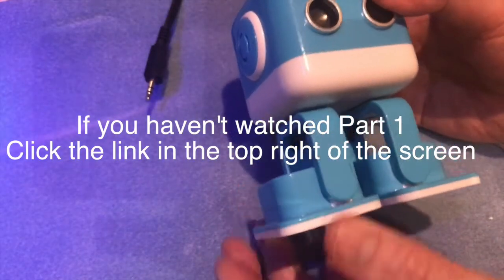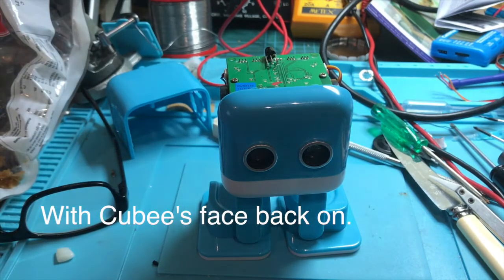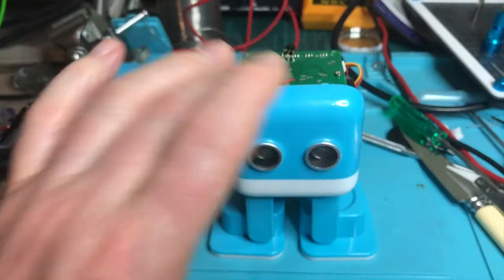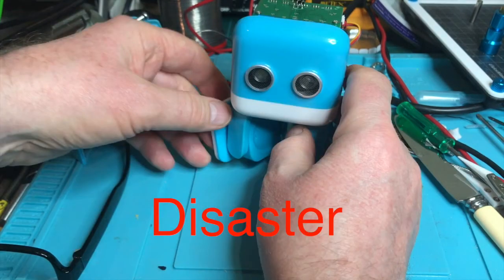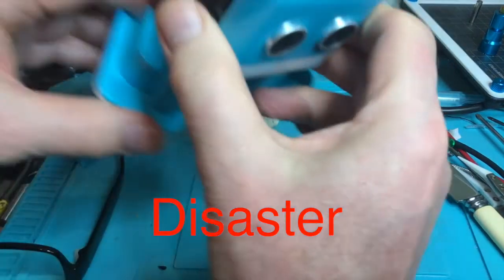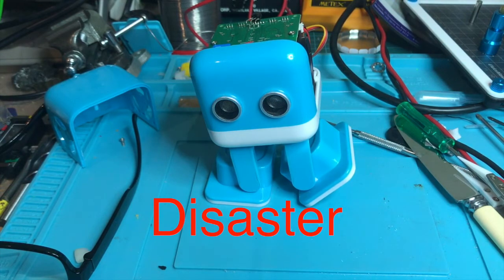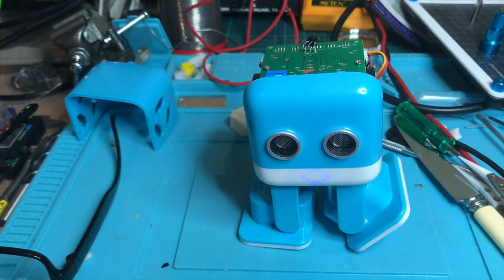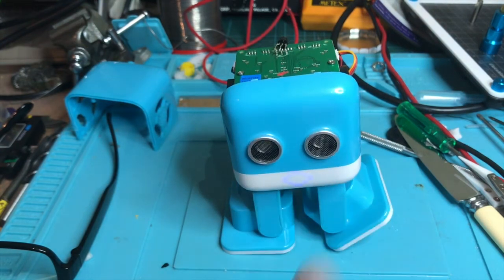How To Teardown A Cubee Robot Speaker For Servo Repairs - Part 5 Houston We Have A Problem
If this video helps you can buy @fixed1t a coffee Thx. Cubee Robot
Wowstick Screwdriver
Replacement Servo Used: SG90 Servos
Polymorph Low Temp Plastic
CellMeter 8 Servo Tester And LIPO battery discharger

After my Cubee Robot Bluetooth Speaker took a fatal dive at the floor,  I am determined to fix my Cubee problems I found in Part 1. In Part 2 I tore down Cubee and I Identified that the right leg and hip servos were broken and needed to be replaced.  In this Part 3, I replaced the Cubee right ankle servo, what I imagined would be a simple task of extracting the broken servo and swapping in a replacement took far longer and was more difficult than than I expected. In part 4 I replaced the right hip servo which was indeed damaged.

In this Part 5 - Houston We Have A Problem - caused
by my not turning off the power after a final test, and my hip fix slipping.

I always advise people to watch the entire video series if they wish to copy (at their own risk) what I have done, but in this case its crucial you do or I can almost guarantee you will make the same mistakes I did, or worse and as I have the tools and resources to correct things you may be left with a Cubee you broke.  Simple Don't skip through this video series if you have a Cubee.

Please don't forget to give a Thumbs Up, Share and most importantly Subscribe to this fixed1t channel by clicking the subscribe button to be informed about Part 6 -  Where a rethink is on the cards and a realisation
that this quick and easy servo exchange repair job needs a more methodical and sturdy rebuild on all of its servos.